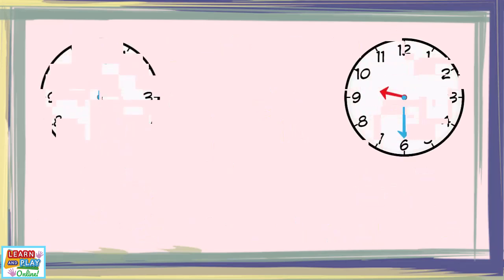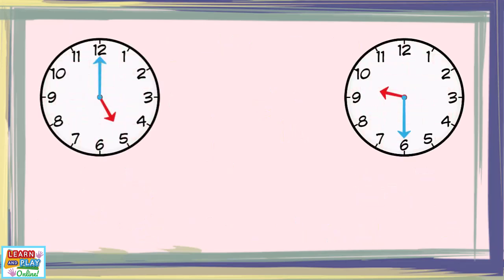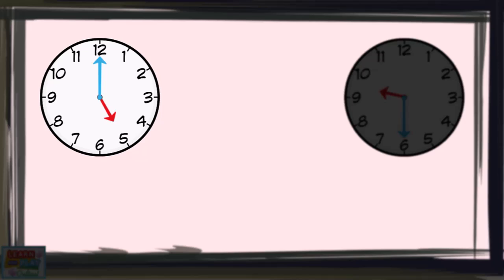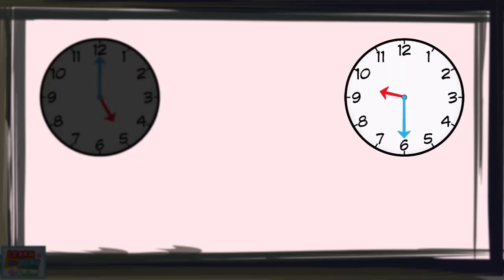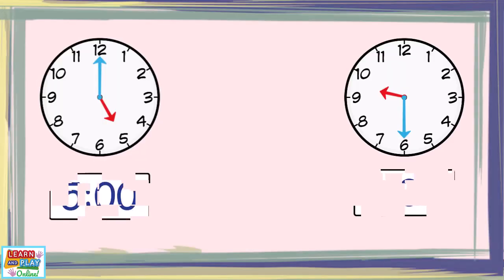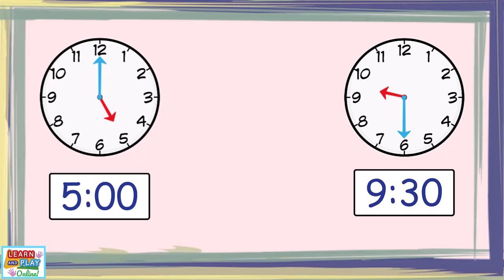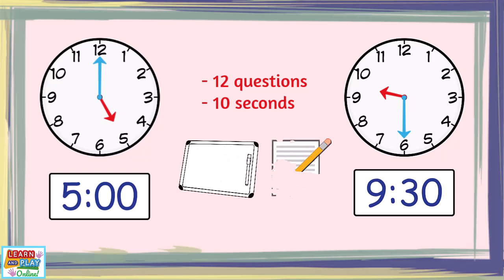Telling the Time: O'Clock and Half-Past Quiz Part 1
In this video, children will be shown the time on an analog clock. They need to read the time and write it down in digital form. This is a great way to practise telling the time.